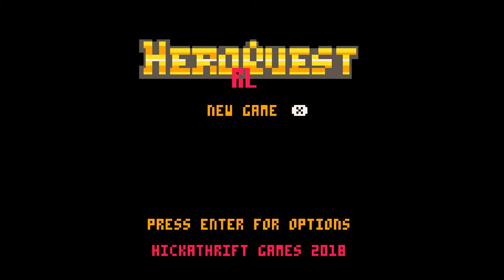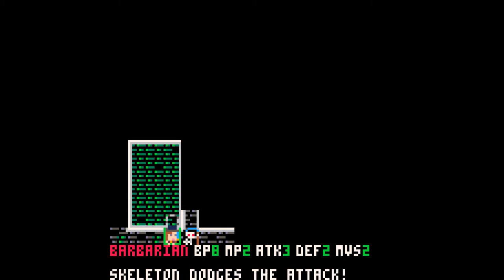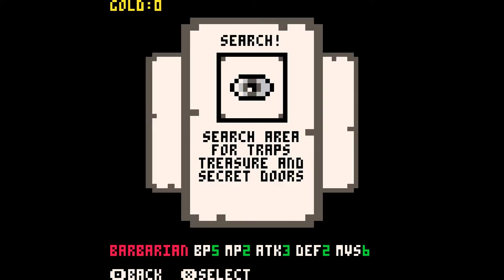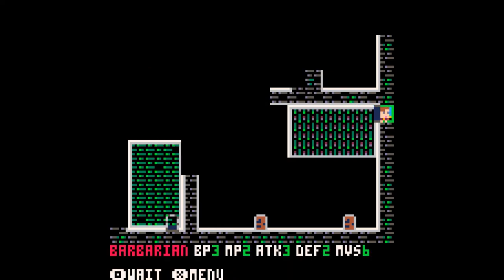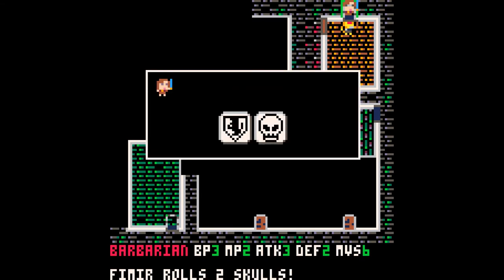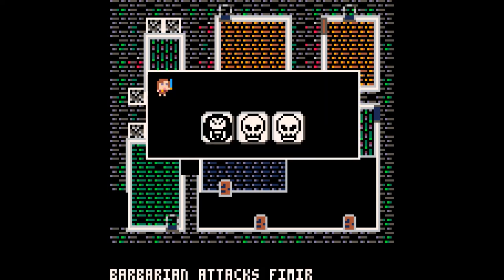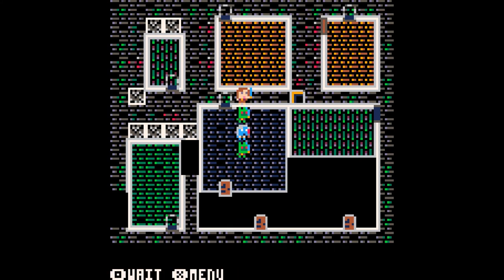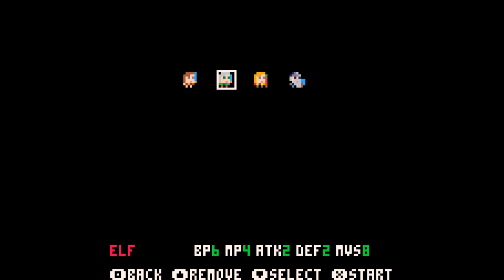HeroQuest RL - 7DRL 2018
The Seven Day Roguelike Challenge is a week long game jam in which participants attempt to make complete and fairly polished roguelikes.